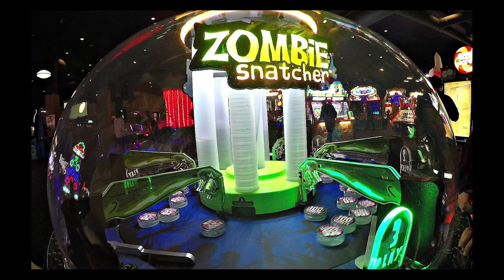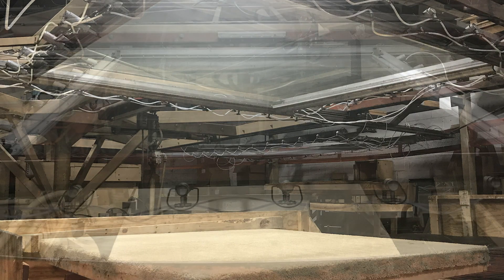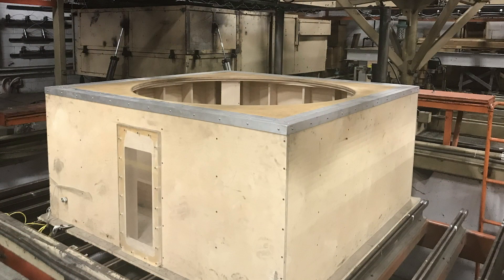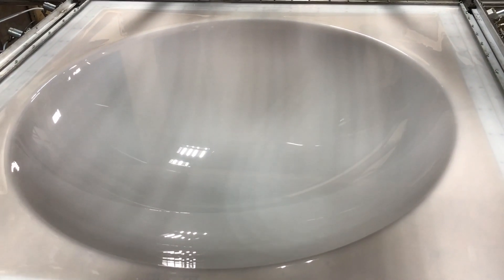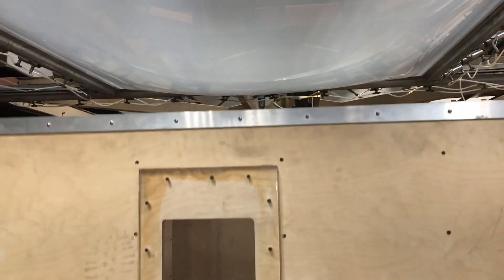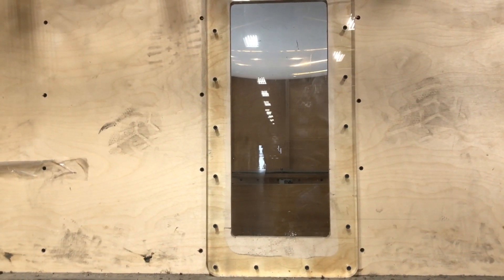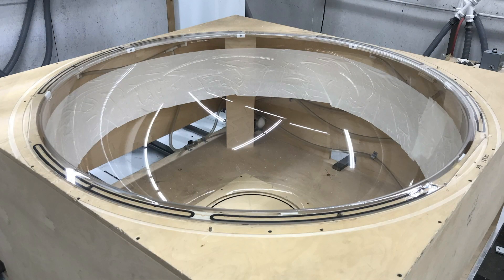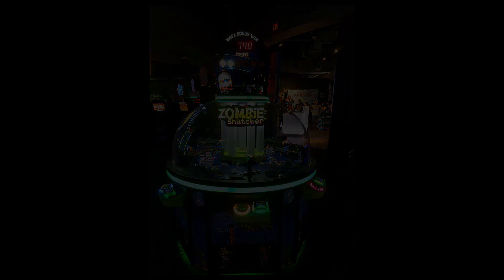Arcade Game Top Cover – Free Forming at Bo-Mer Plastics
In this video, we walk you through how we produce a clear cover for an arcade game. You may have seen these covers in action if you have been to an arcade, such as Dave and Busters. To produce these covers, we use a process called Free Forming, along with our CNC 5-axis capabilities.